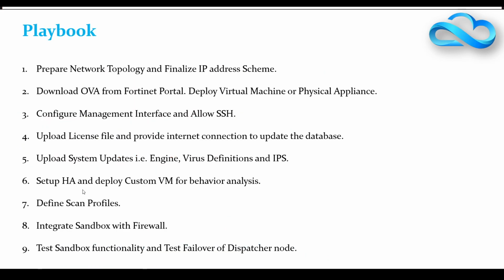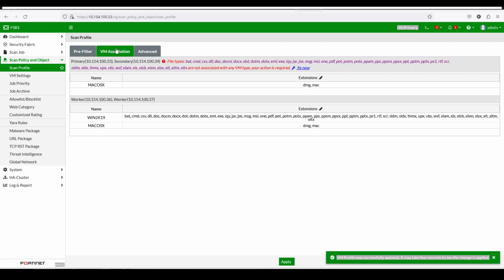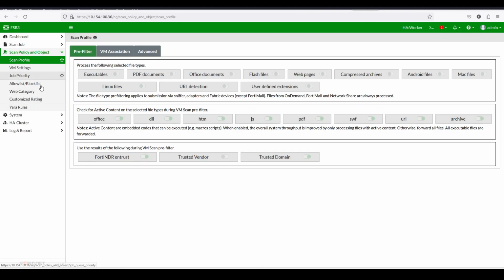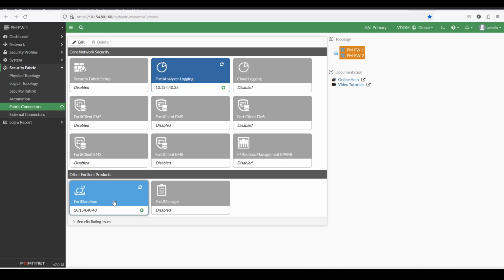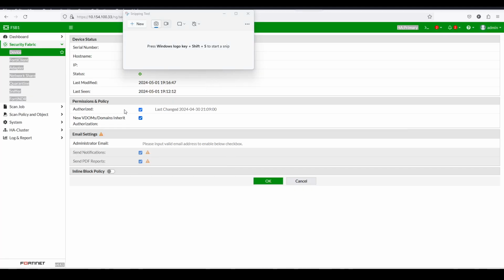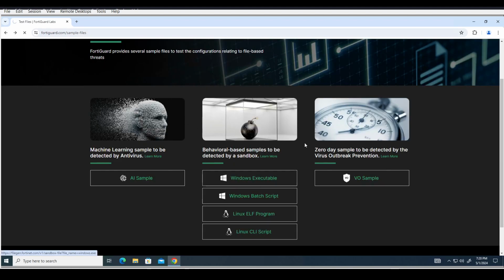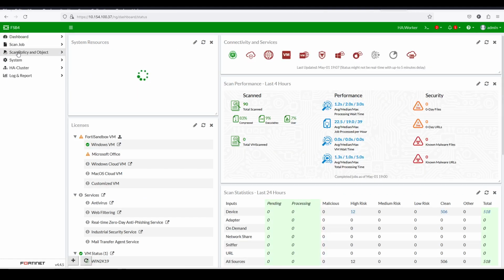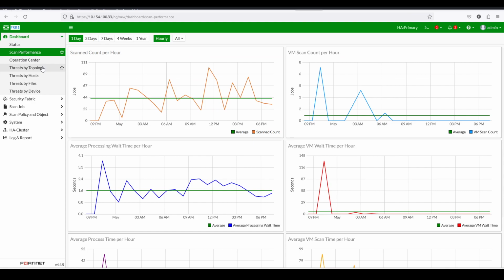FortiSandbox Deployment in Private Cloud Part-4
Fortinet Sandbox Deployment in Private Cloud.